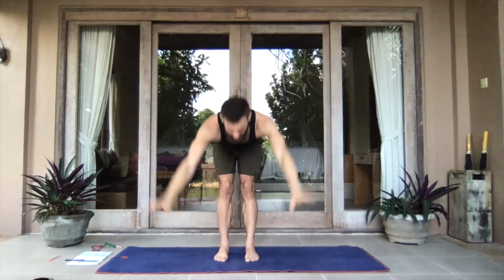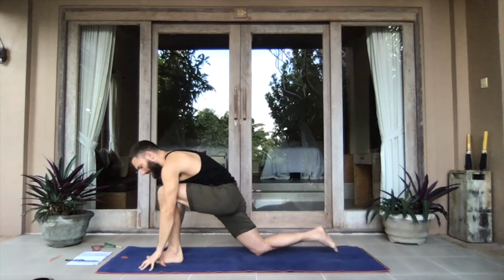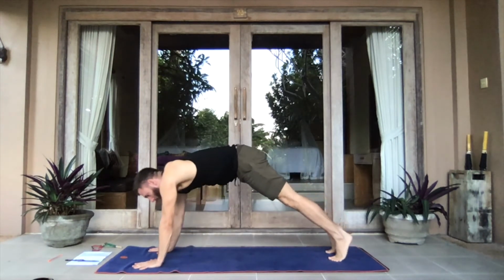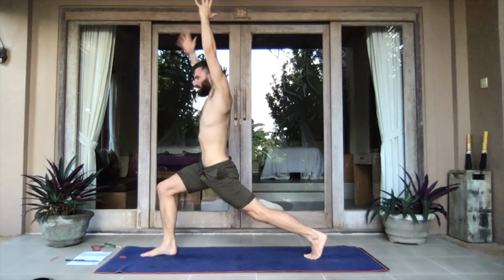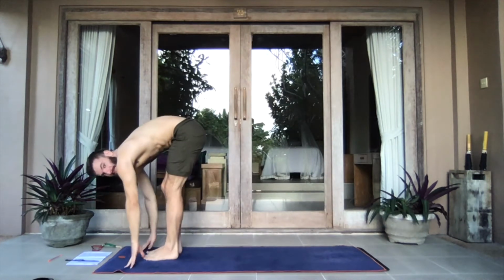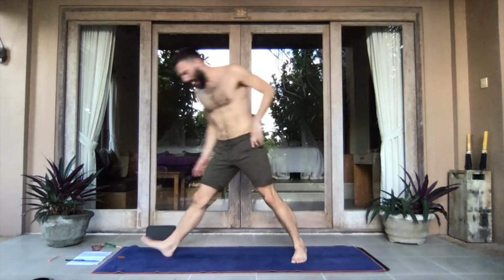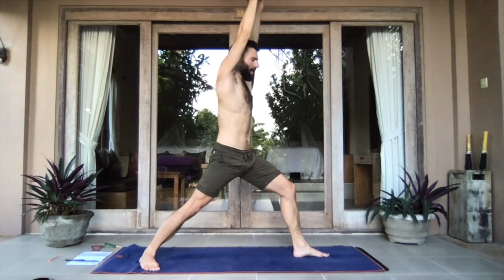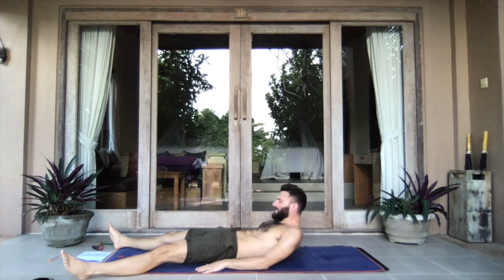Day 6 | Monkey Sessions | Yoga for Heat, Strength, and Flexibility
Welcome to Jacobito Yoga!

The Monkey Sessions vision is simple: a drop-in series for beginners to grow their yoga skills over the long term and get a quick workout in the short term. In every class we'll focus on Breath, Flow and Technique while building Heat, Strength, and Flexibility. Drop in to a single session, or be consistent through the whole series to feel confident for future classes with me, at home, or in your local studio!

WHAT’S NEW ON DAY 6: We continue to focus on adding new elements to our flow, in particular lunges and a handful of specific cobra variations. Then we explored the experience of the upper body in Warrior 1 and Downward Dog form. We close out the practice with some ab activation in ‘boat pose’. Keep breathing through it all!

This video is a recording of the 25min live class taught on Zoom and IG TV. You can catch them live Mon/Wed/Fri at 5:30 PST for all of May 2020!

Find more info at: JacobitoYoga.com